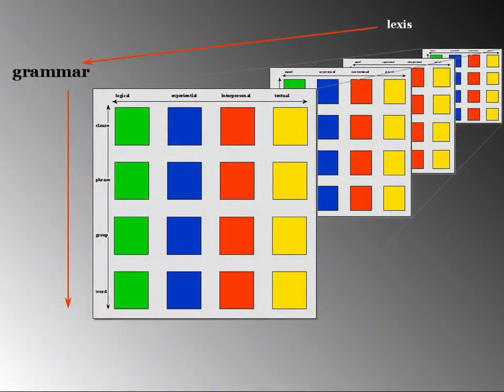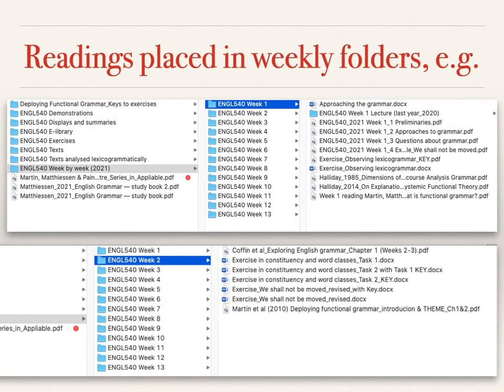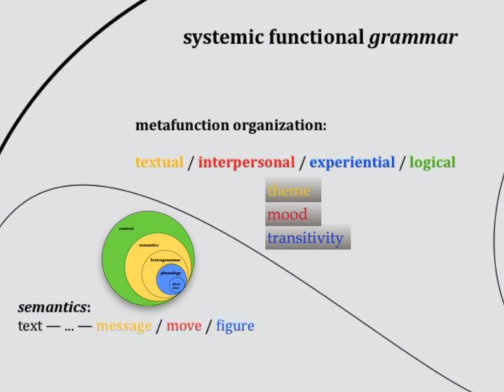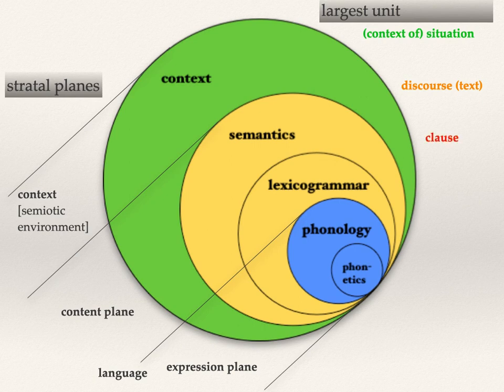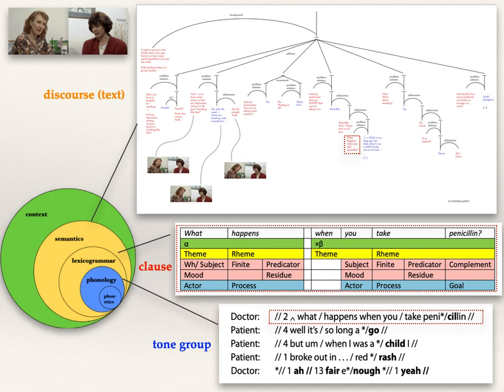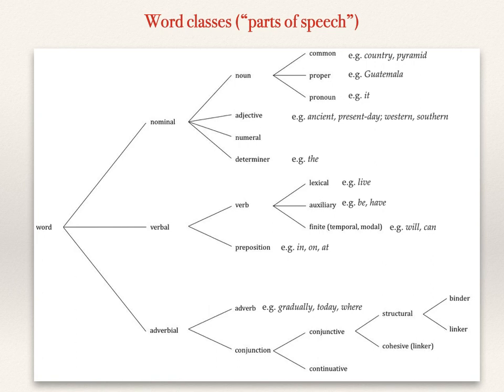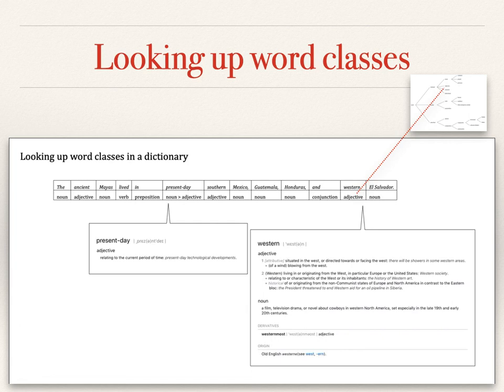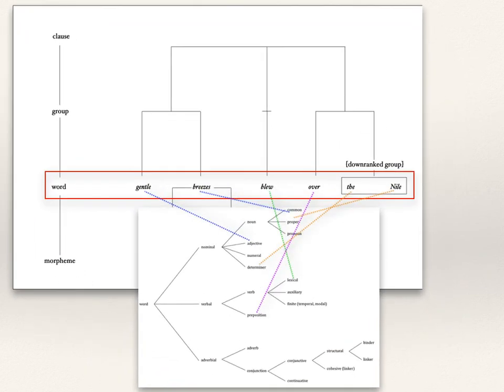ENGL540 2021 Week 2 1 new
This is the first segment of Lecture 2 on English grammar -- interpreted functionally as a resource for constructing meanings as wordings. It provides an introduction to the location of lexicogrammar (wording) within language in context.